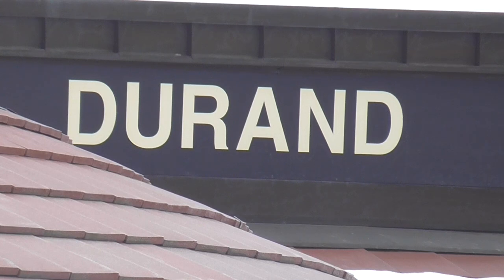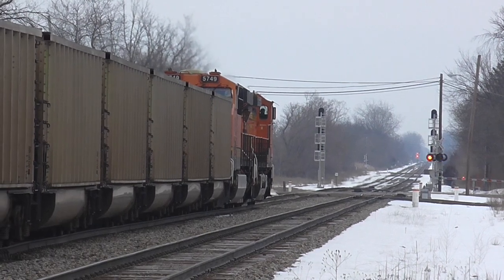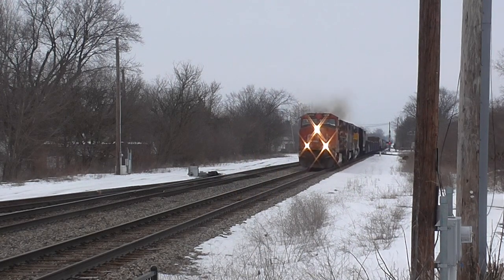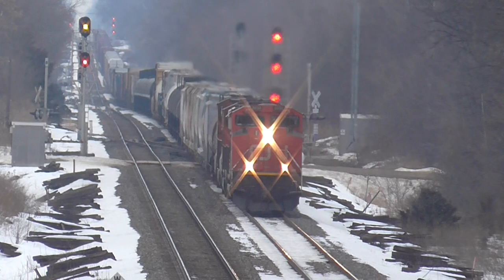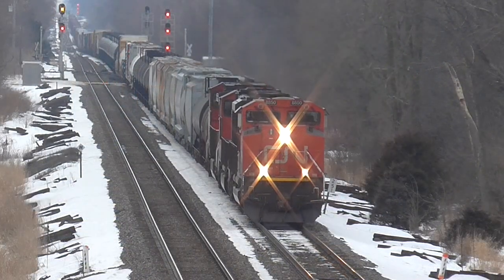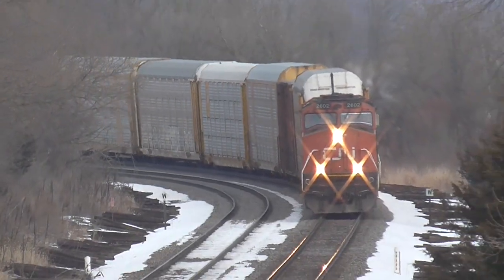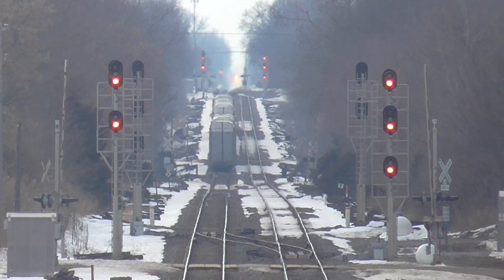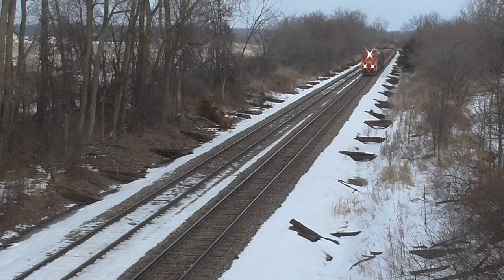Durand Days - Episode 1 - February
Once a thriving town, hosting upwards of 140 trains a day, Durand, Michigan is not like what it was at the turn of the 20th century. Today, the former Grand Trunk trackage east and west is known as the Canadian National Flint Sub, while the trackage south of town is the Holly Sub. The Great Lakes Central operates the old Ann Arbor trackage and cross the CN on a diamond northwest of the depot.

This five episode series catches the action in Durand and the surrounding areas over five visits throughout 2018, showcasing Canadian National's vast roster of locomotives, including many leasers, as well as foreign units from BNSF, Union Pacific, CSX and Norfolk Southern. The Great Lakes Central and the Huron & Eastern will make appearances as well.

In episode one, filmed in mid-February, 2018, we spend a short time at the Durand Depot before moving west to the Newberry Road overpass, catching much of the action there.